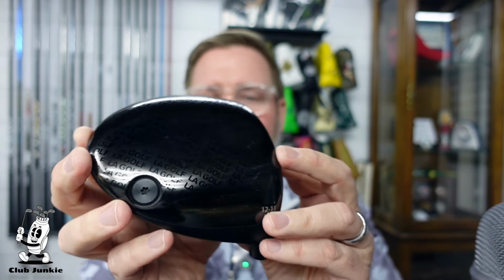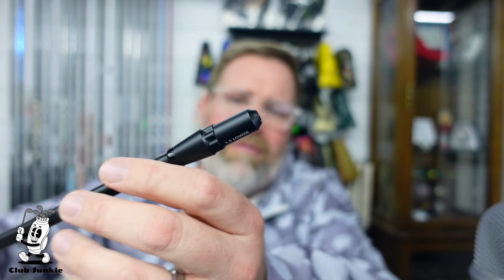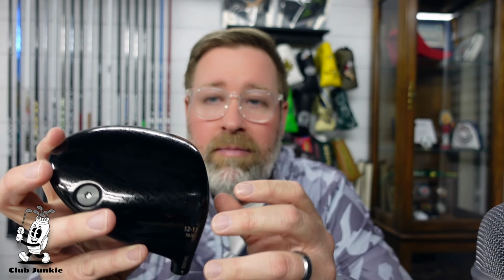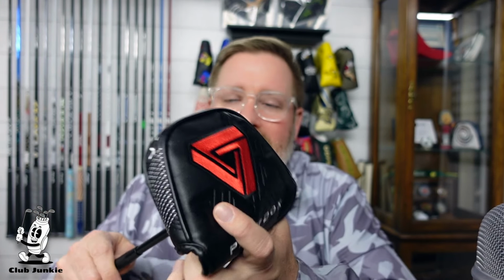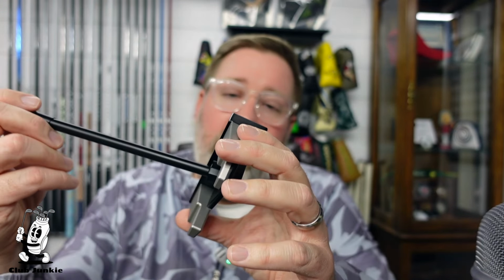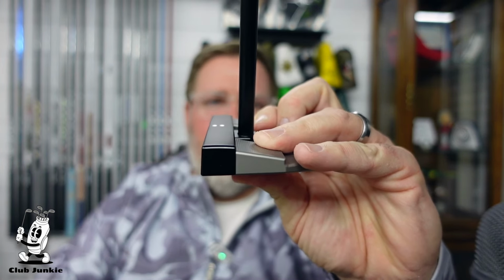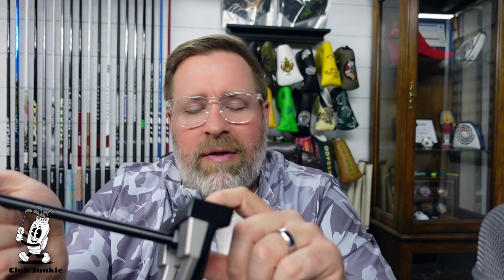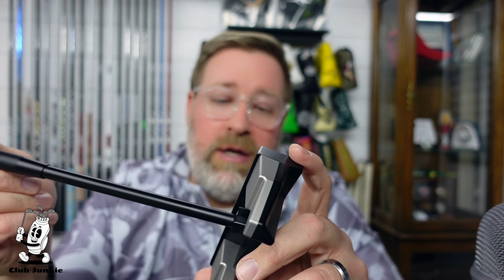Club Junkie: LA Golf Driver + BGT Paradox Putter Review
In this week’s Club Junkie review, we’re diving into two high-performance pieces of gear that are pushing the limits of golf tech — the LA Golf driver and the Breakthrough Golf Technology (BGT) Paradox putter.

▶️ I put both clubs through real-world testing on the course and at the range. From the ultra-stable feel and bold design of the LA Golf driver to the precision and roll consistency of the BGT Paradox putter, here's how they stack up — and whether they belong in your bag.

If you're into premium golf gear, performance testing, and honest opinions from someone who lives in the build shop, this is the place for you.

🎧 Listen to the Club Junkie Podcast